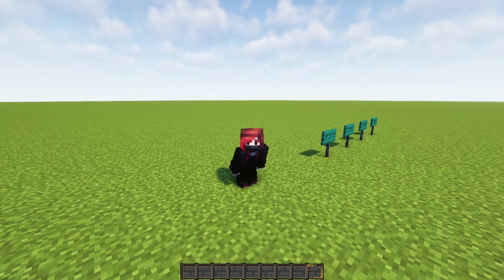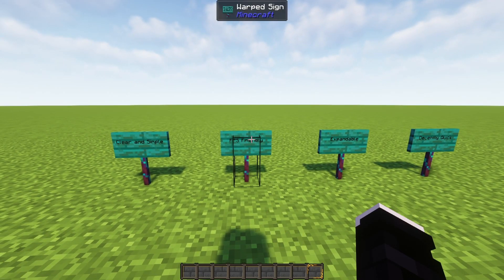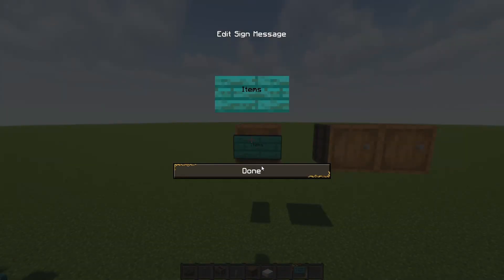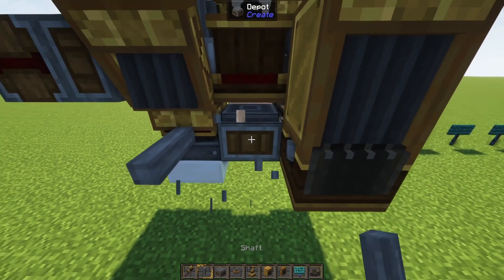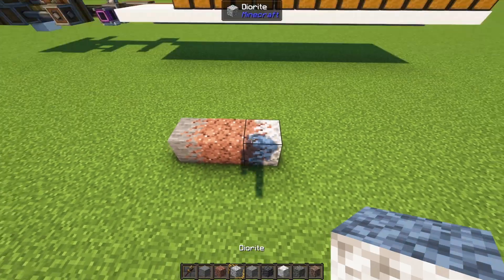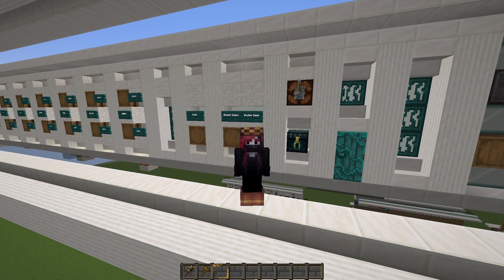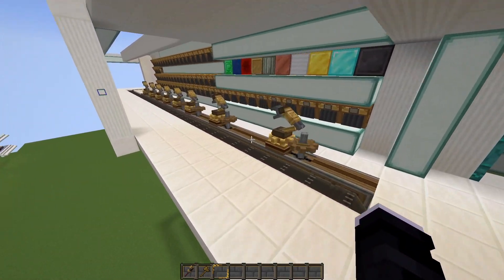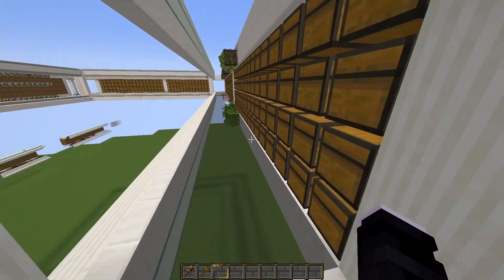Minecraft Create - Auto-Sorting Storage System!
Minecraft Create: Automatic Storage System!

Today we going to be making an automatic storage system using the Create mod for minecrat. It's gonna be very adaptable, and expandable if ever needed.

Notice: Subtitles will take a couple hours to process, youtube being slow today.

How to use:
After using the blueprint on your schematicannon, go to the unloader, and connect your rotational power to the most external speed controller, the only one connected to the main clutch.
Make sure that the belts are moving the right direction.
Also know that schematicannon wont place fluids, so in the create machines, you gonna need to place lava in the hole for the smelter, and water in the hole for the washer.
I encourage you all to set up the filters to your liking, and tweak the chests to your needs.

That's is all, enjoy the storage system! ♥